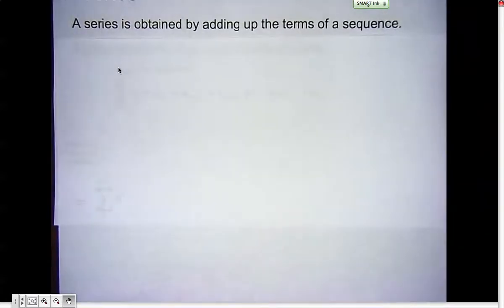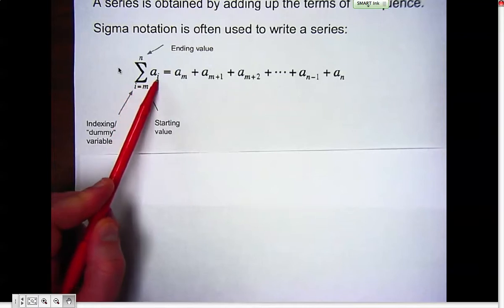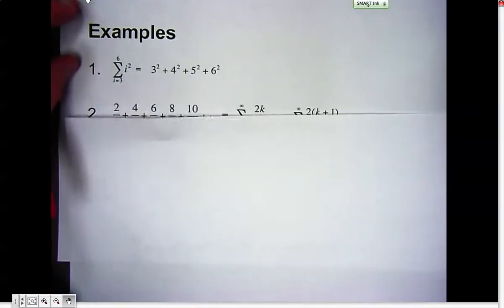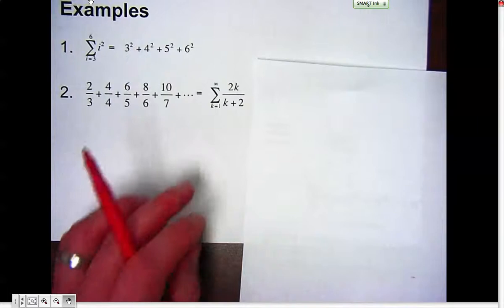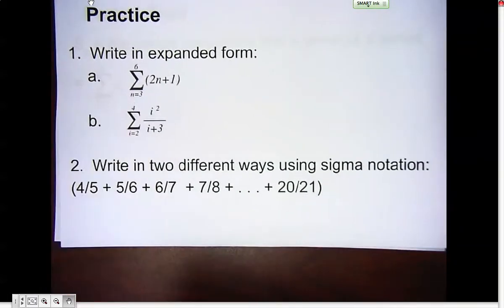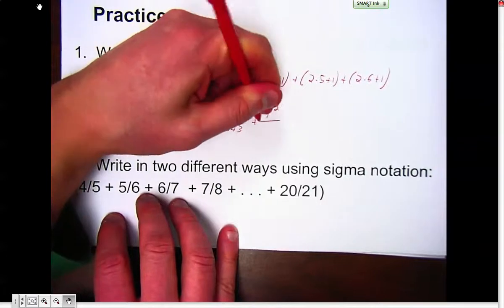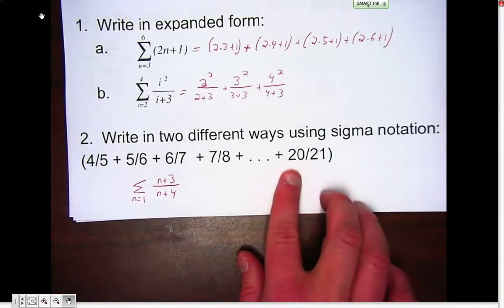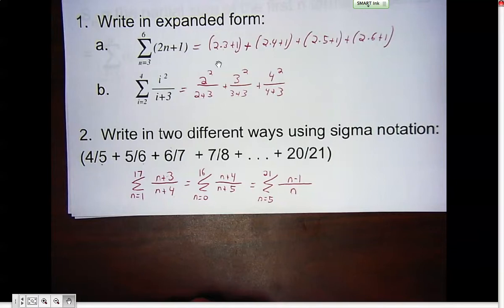Sigma Notation Notes